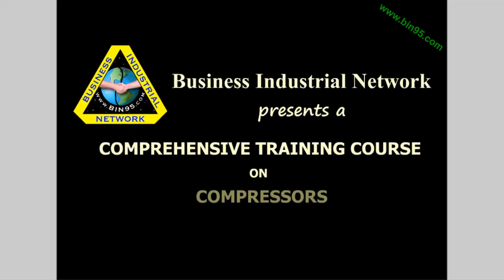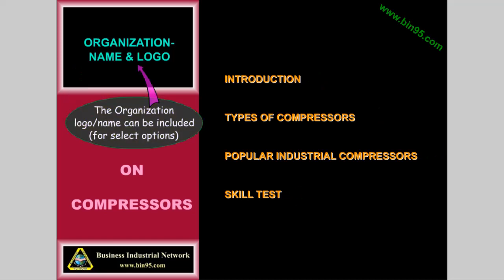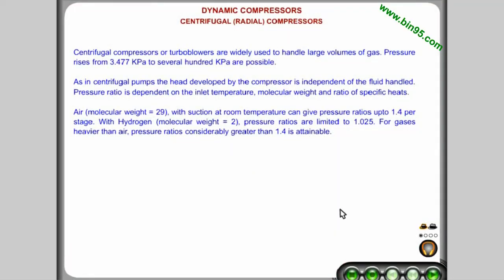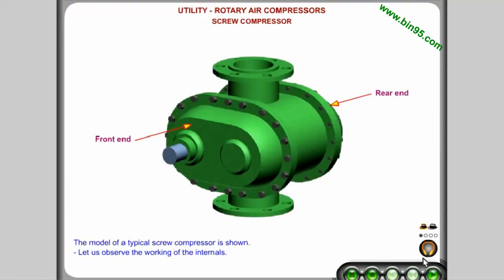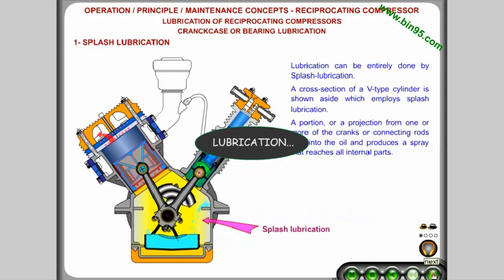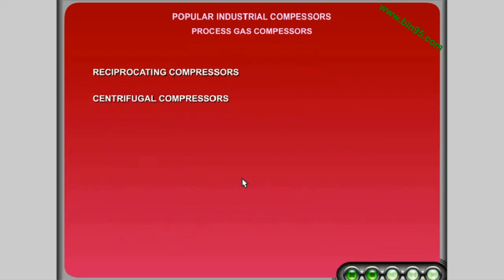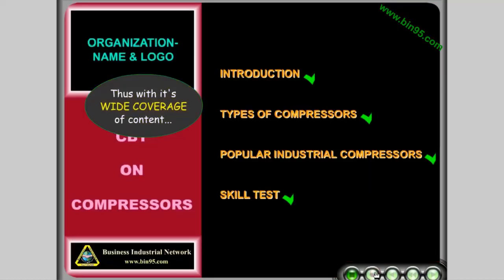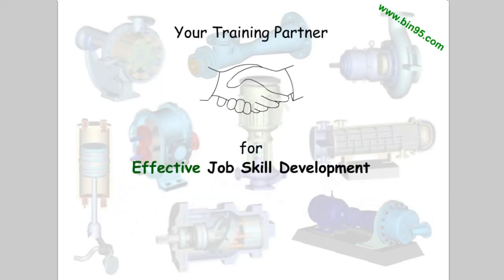Air Compressor Training Course Tour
- This is a tour of the Air Compressor Training Course

One of the many mechanical training certificate course software we provide.
This compressor course covers most compressor types and related control systems in the industry, not just air compressors.

* Basics & principles of compressor - working
* Various industrial compressors described
* Detailed coverage on reciprocating, centrifugal & screw compressors
* Extensive 2D / 3D graphics, models, and animations
* Skill tests, certificate printouts

The Hardware Lock and Network licenses provide the most cost-effective solution on the market today for unlimited students or employees.

More details at the URL above, but some of the key points of this mechanical course are ...
- Various compressor working animations like the centrifugal compressor working animation, rotary compressor working animation, etc.
-  All compressor types and animated interactive assembly guides help with compressor repair, oil change, air compressor maintenance, etc.